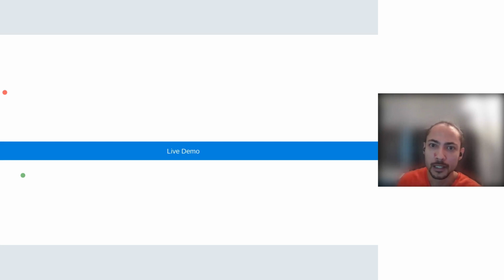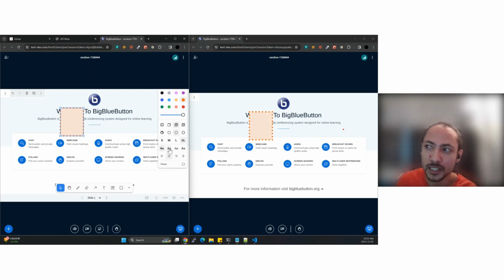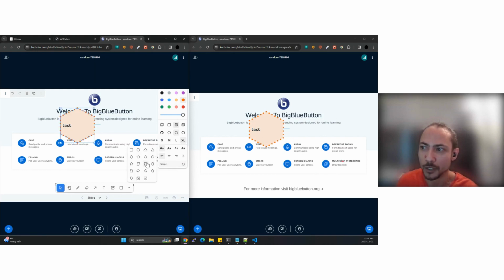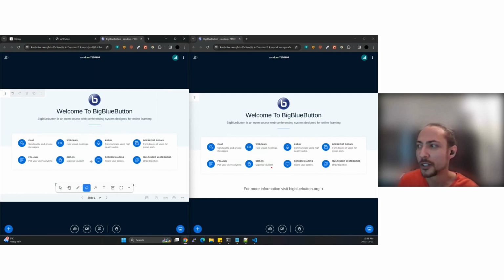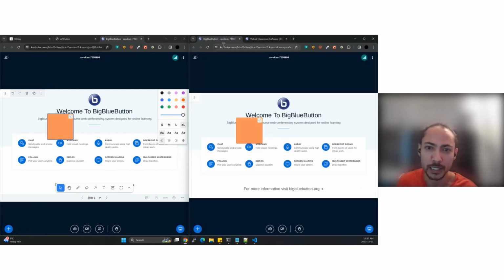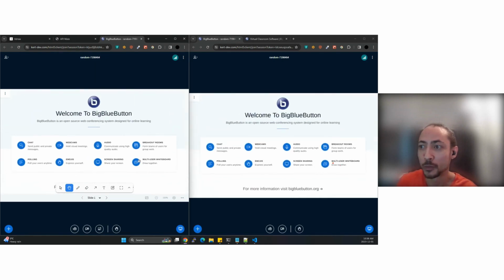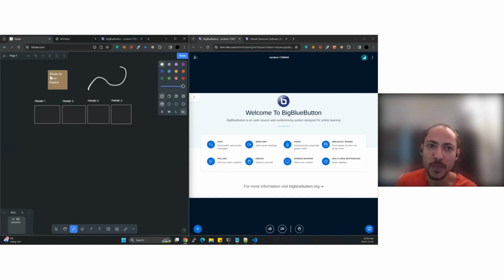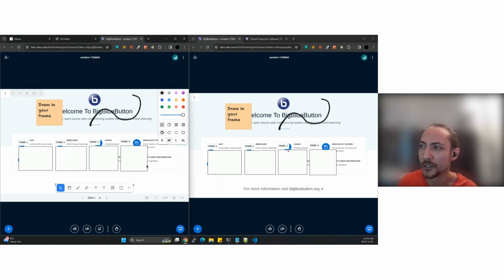dev18: Adding tldraw 2.0 to BigBlueButton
BigBlueButton Developer Summit #18: Nov 27 – Dec 1, 2023

BigBlueButton Upgrades Whiteboard with tdraw 2.0

🖥️ BigBlueButton has upgraded its whiteboard to integrate tdraw 2.0! With vast improvements and additional features compared to its predecessor, this upgrade provides an enhanced user experience for BigBlueButton’s open-source virtual classroom software. Presented by Kert Browne, Blindside Networks.

📹 Recorded live from Berlin, Germany, this presentation is a must-watch for developers, educators, and technologists who are passionate about the intersection of education and technology.

🔵 About BigBlueButton:
BigBlueButton is a premier open-source virtual classroom software, designed with one goal in mind: making high-quality education accessible to every student across the globe. Our commitment both aligns with UNESCO's 4th sustainable development goal of Quality Education, and underpins UNESCO’s 17 sustainability goals.

🌐 With the power of our diverse, worldwide community, BigBlueButton now supports over 55 languages and continues to empower educators, students, institutions, businesses, and governments around the world.

👍 Like this video? Please share it with your network!

Looking for more information on BigBlueButton Developer Summits or want to get involved? Check out the links provided above for details on past and future events, and discover how you can join to the project.